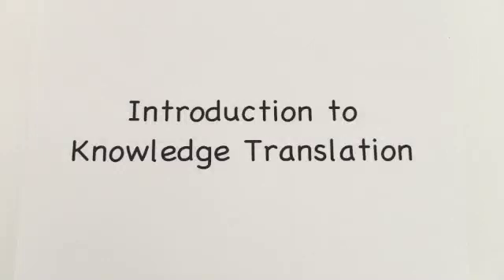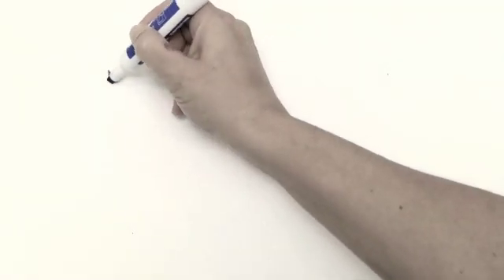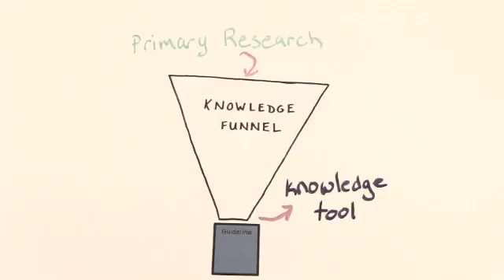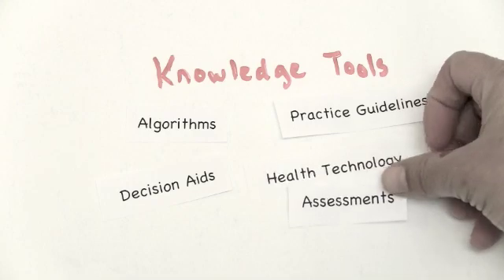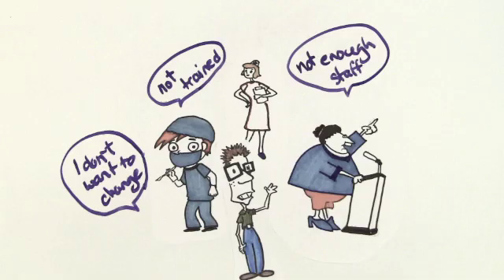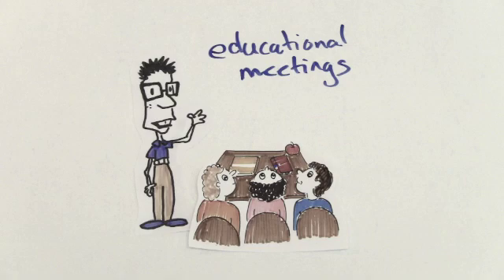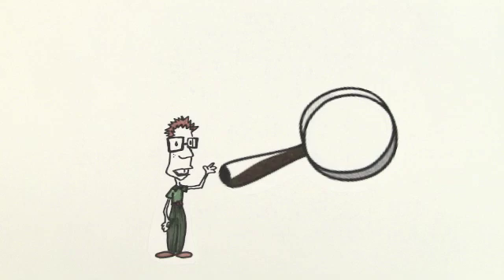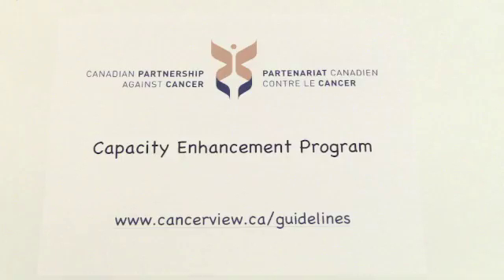Knowledge Translation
An introduction to knowledge translation using the Knowledge to Action Cycle.